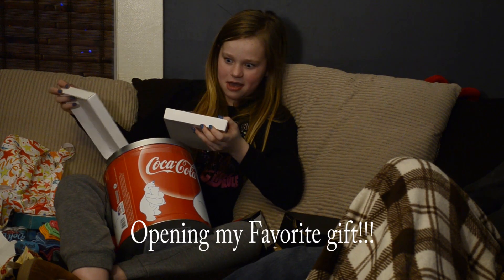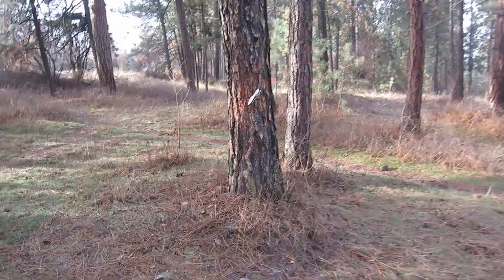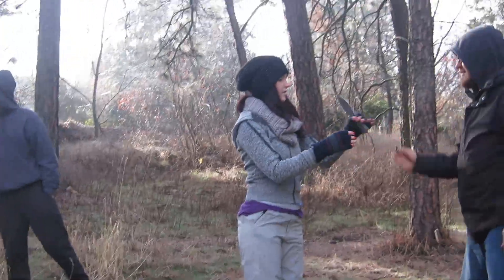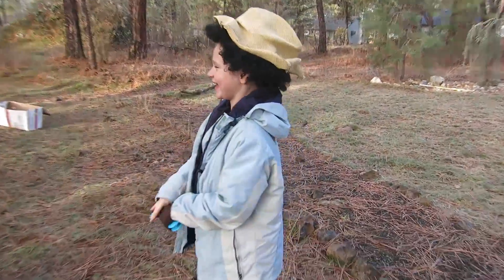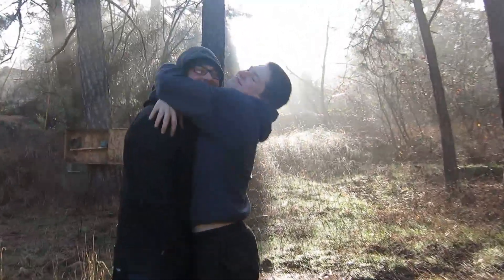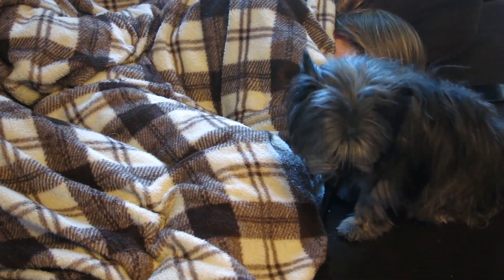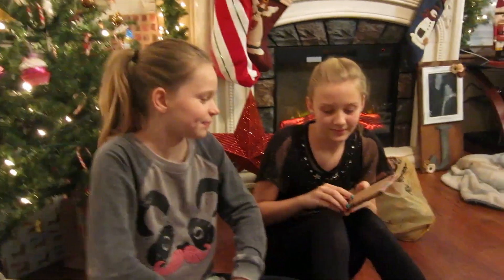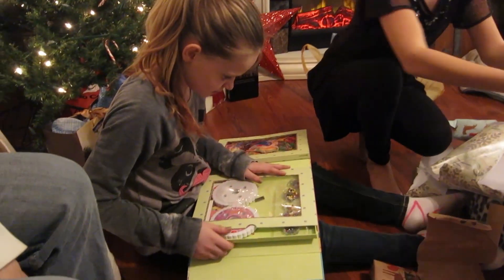Throwing Knives on Christmas Day! ❄ Vlogmas Day 25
Merry Christmas EVERYONE!  Today was an amazing day!  I got awesome presents, learned how to throw knives, and we went to my Grammy and Papa's house for Christmas dinner and presents!

Thank you SOOO Much for watching my VLOGMAS!  Im very sad it is over now!  I hope to do more vlogging soon!

{❄ OPEN FOR CHRISTMAS FUN!❄}

BlueEyedJackson...OUT!!!